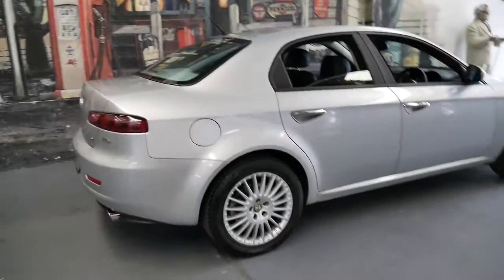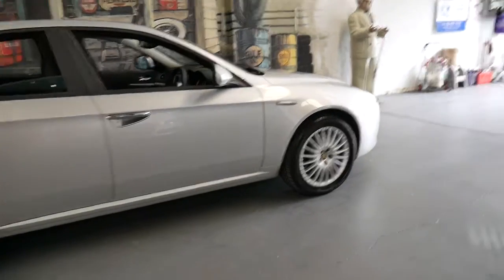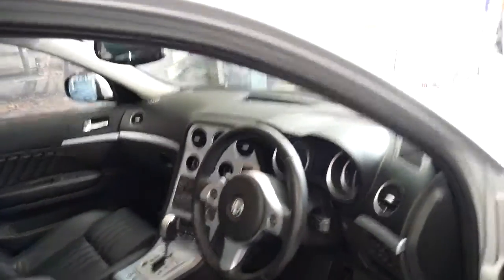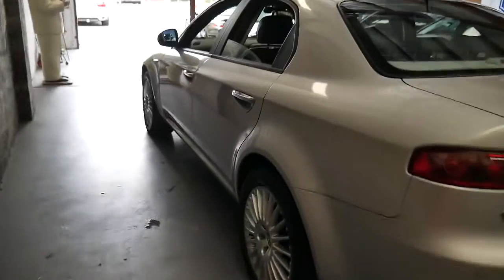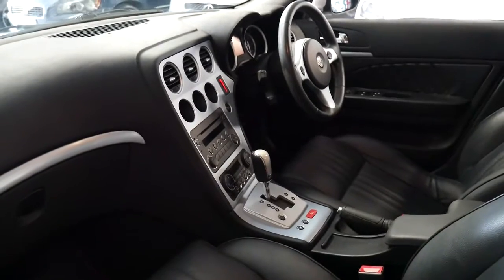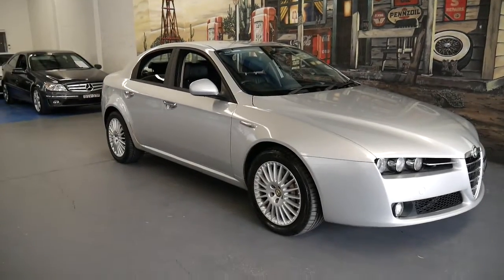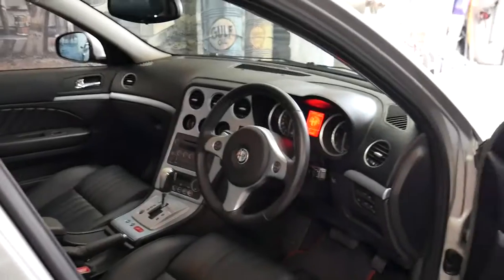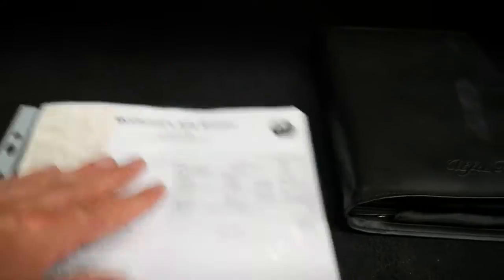2008 Alfa Romeo 159 JTD-M Automatic